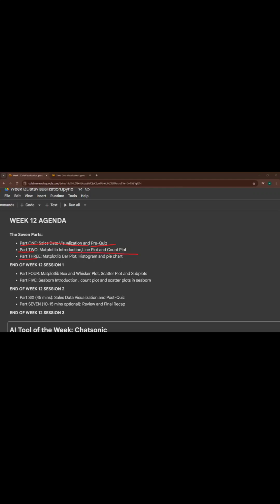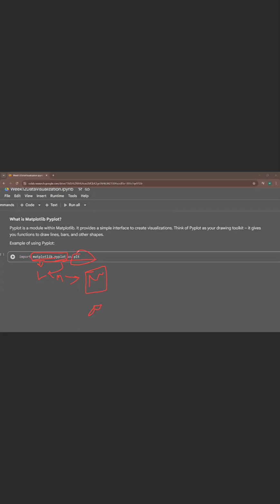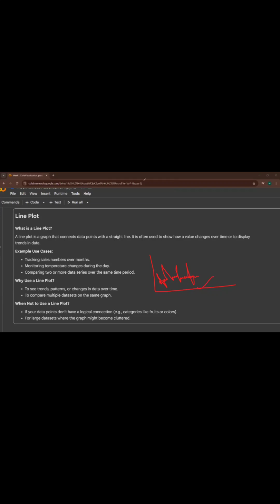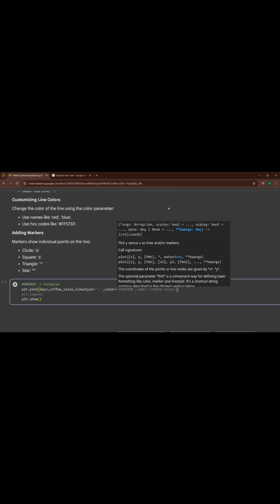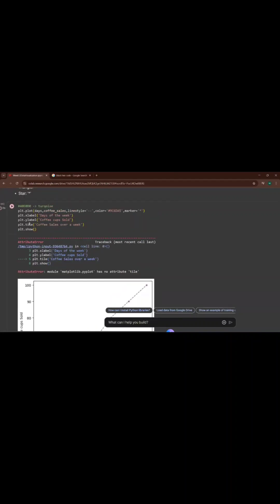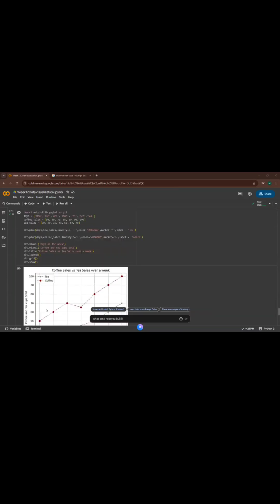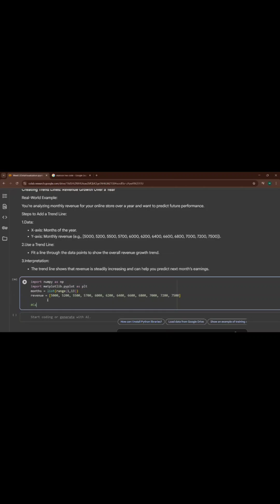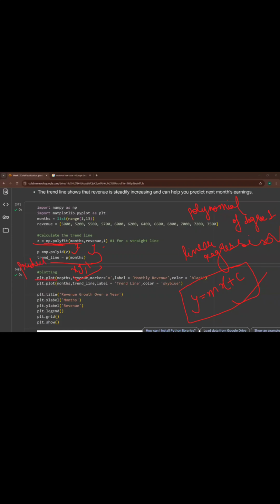Matplotlib Introduction,Line Plot and Count PlotPart Matplotlib Bar Plot, Histogram and pie chart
code link 🔗👇🏻